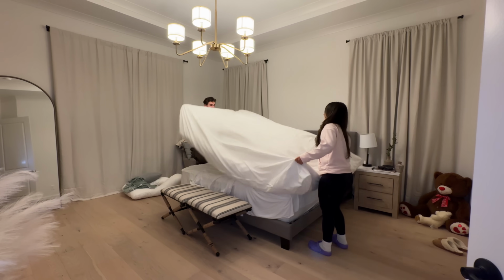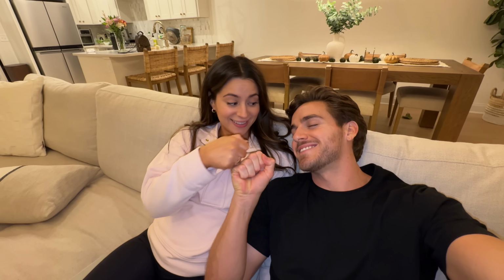Deep Cleaning Our Messy House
I don’t know about you guys but I’m never mopping or vacuuming again. This robot not only mops but it also vacuums & deep cleans carpet. The crazy part is it does it all on its own. Go get your Roborock Qrevo Pro.